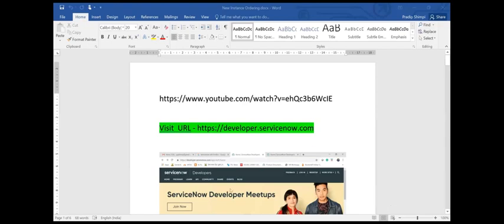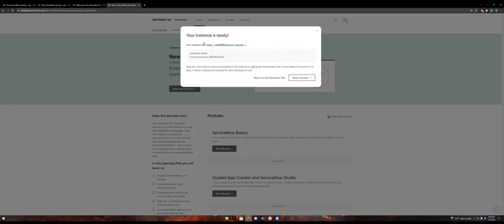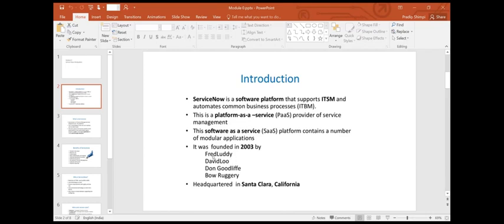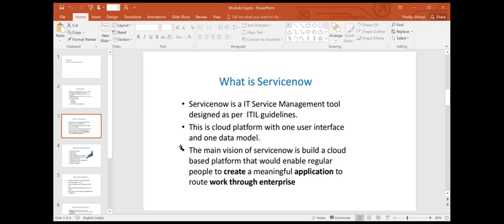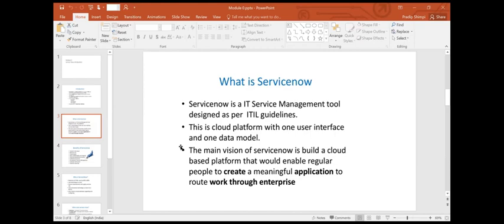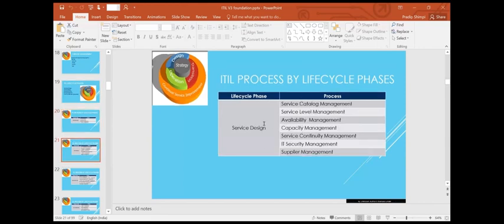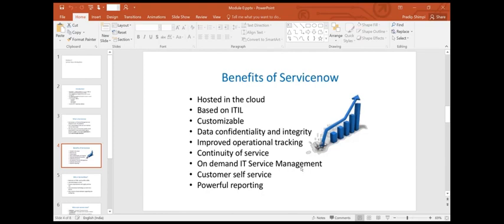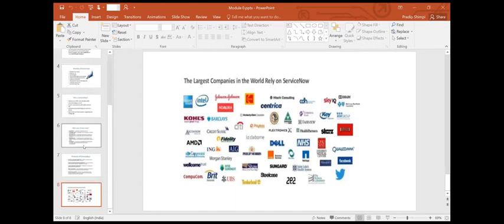What is ServiceNow| Part-1| Intro| User Interface| Application & Filter Navigation | Complete Course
This module consists User Interface and Navigation. The Objective of this module is to make beginners learn how to navigate to applications and modules in ServiceNow, using the Application and Filter Navigators. To Create views and filters for a table list and to update record using online editing.